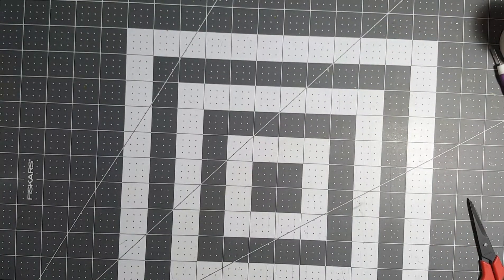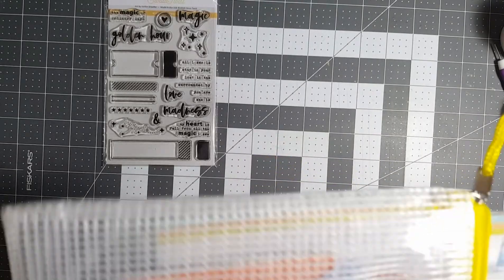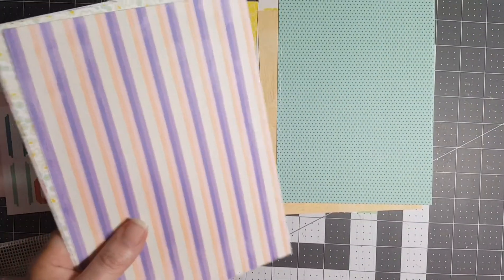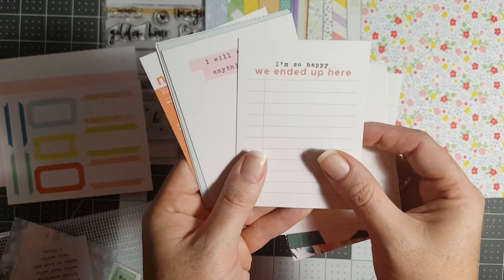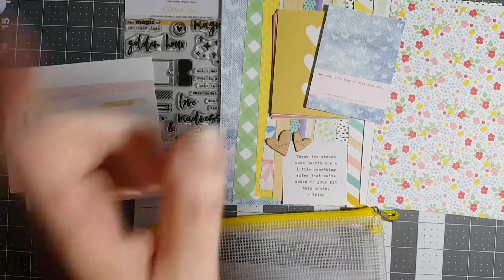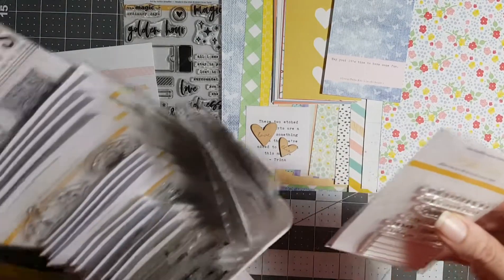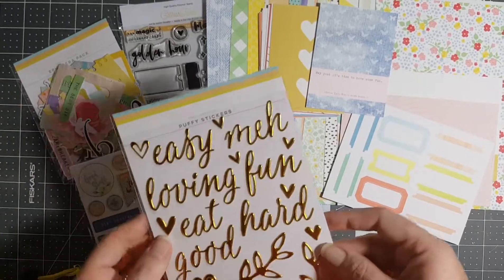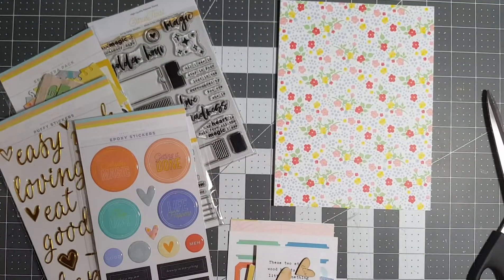Citrus Twist September 2018 unboxing